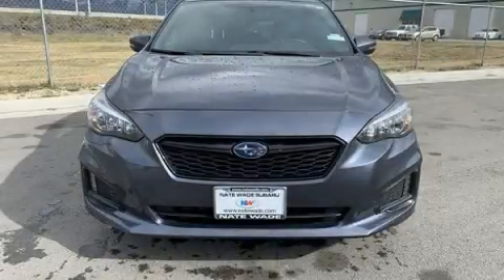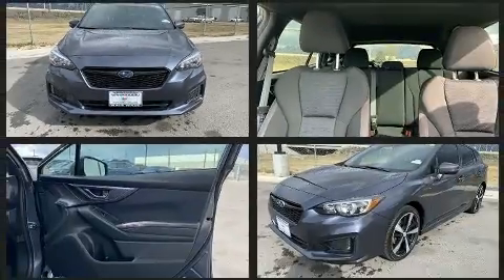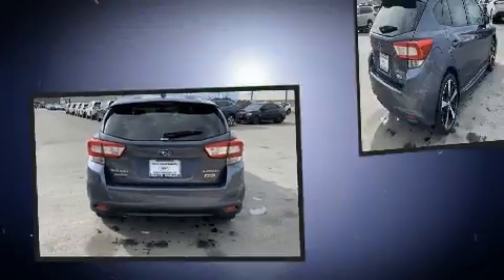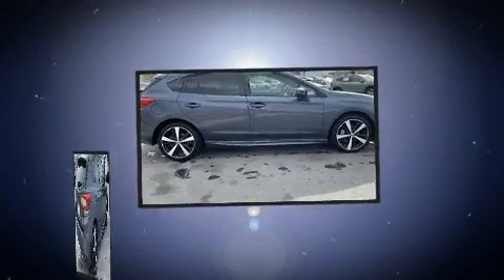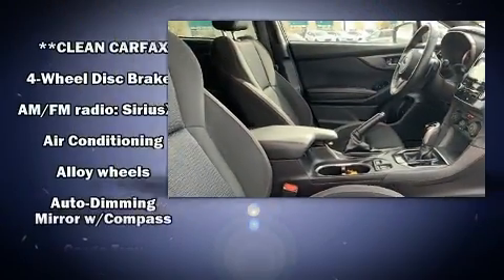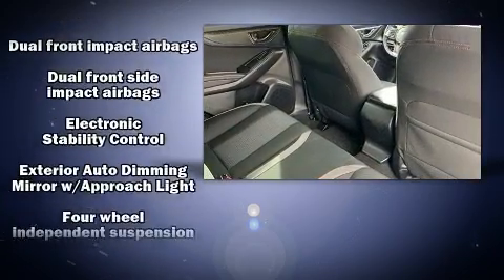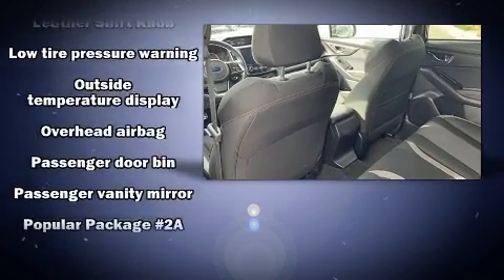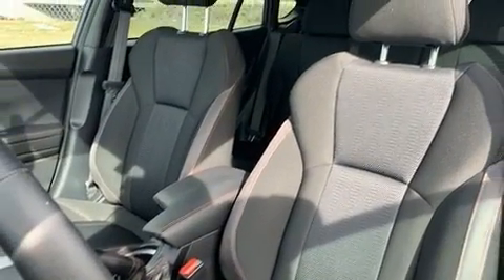2017 Subaru Impreza 2.0i Sport in Salt Lake City, UT 84111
Get excited about the 2017 Subaru Impreza. With less than 20,000 miles on the odometer, you can be confident that this pre-owned vehicle will provide you reliable transportation. Under the hood you'll find a 4 cylinder engine with more than 150 horsepower, and for added security, dynamic Stability Control supplements the drivetrain. Subaru paid particular attention to efficiency and practicality with the following features: delay-off headlights, a trip computer, heated seats, air conditioning, tilt and telescoping steering wheel, power windows, and a split folding rear seat. Subaru also prioritized safety and security with features such as: dual front impact airbags, head curtain airbags, traction control, brake assist, a panic alarm, an emergency communication system, and 4 wheel disc brakes with ABS. Sophisticated all wheel drive assures superb handling in any weather condition. This vehicle has achieved Certified Pre-Owned status, by passing Subaru's comprehensive certification process, including a comprehensive 152 point inspection! Our aim is to provide our customers with the best prices and service at all times. Stop by our dealership or give us a call for more information.